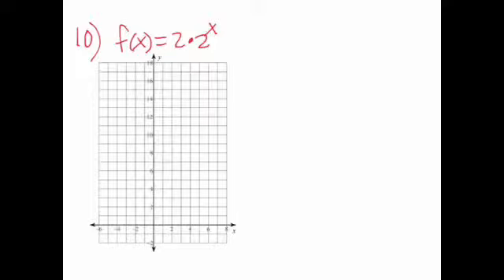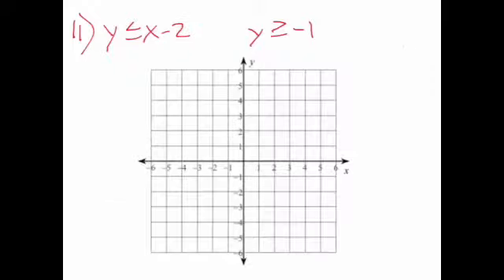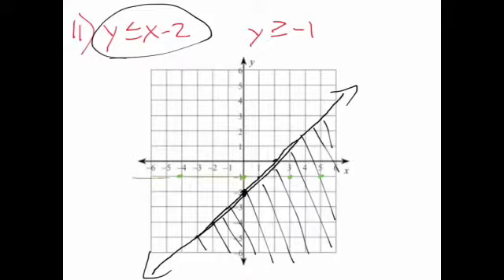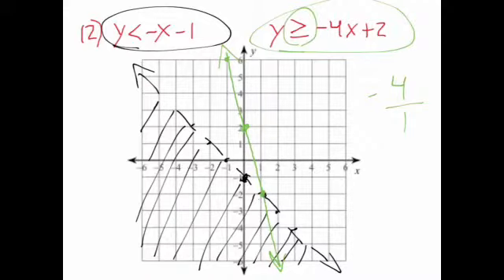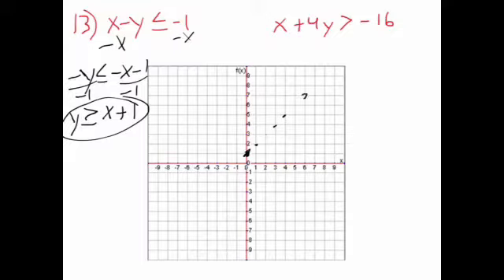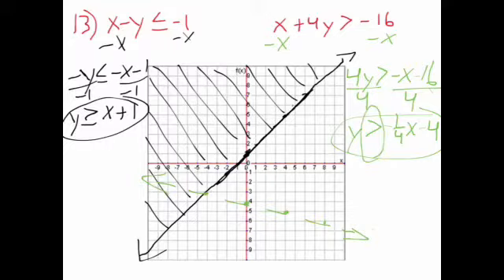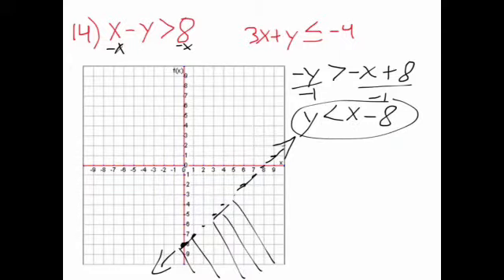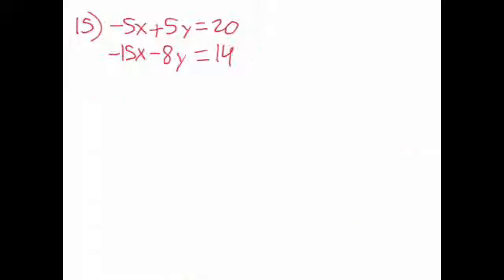mastery Quiz #2 review solutions 10-14